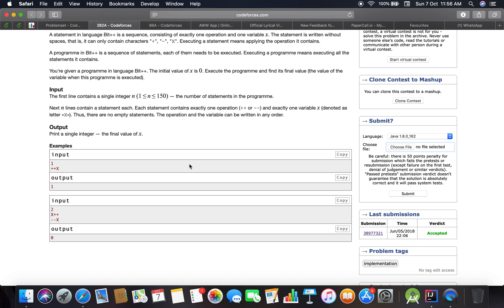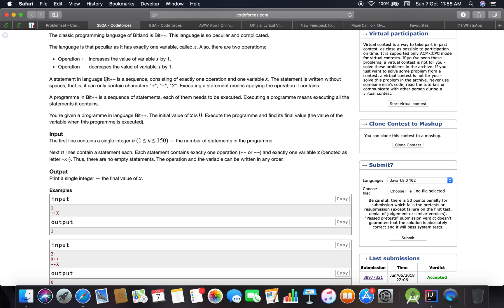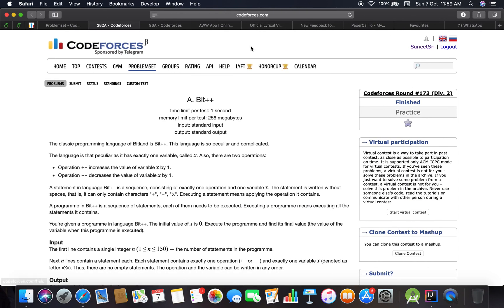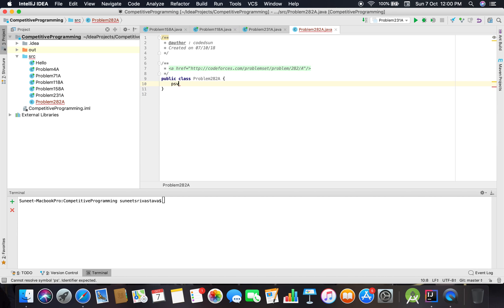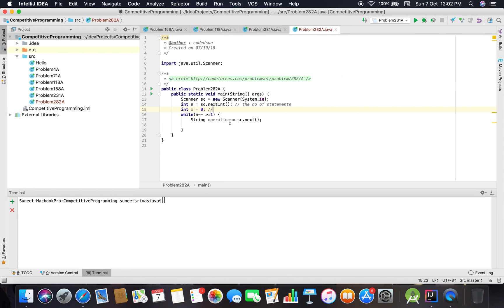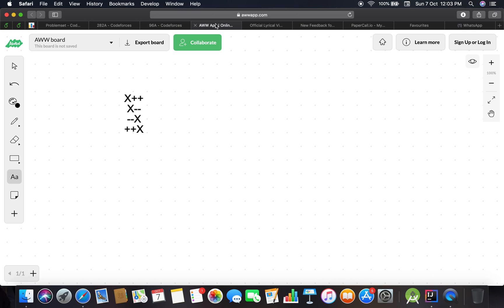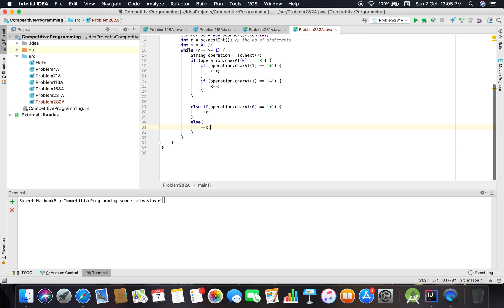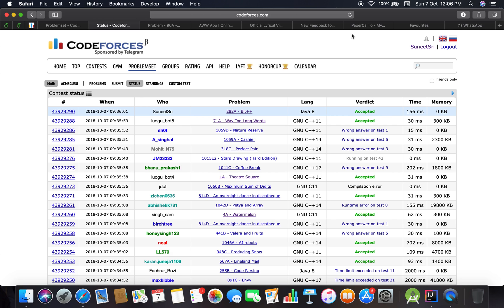Problem 282A - BIT++ | Codeforces | 07 Oct 2018